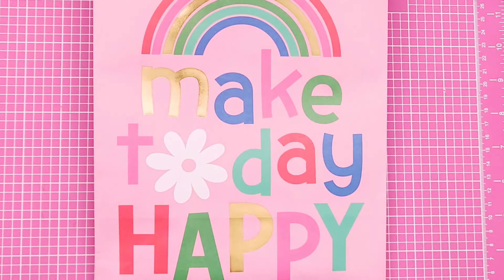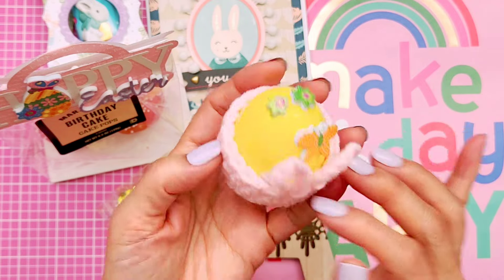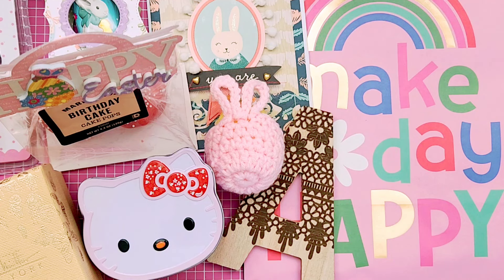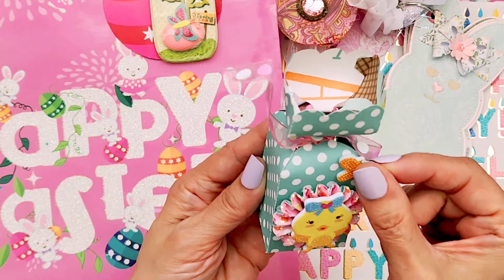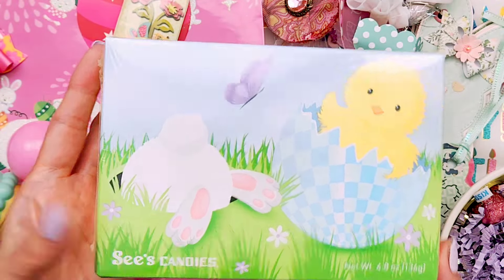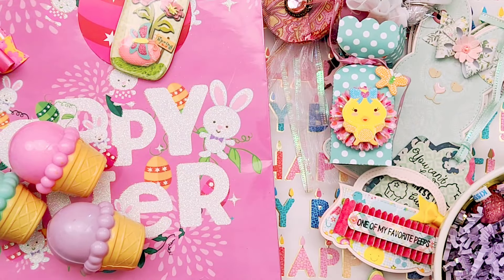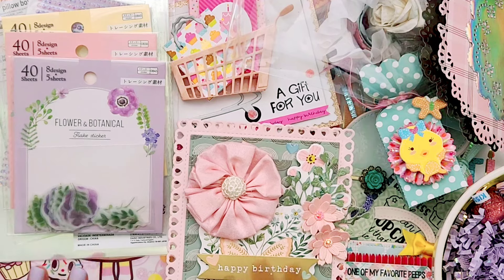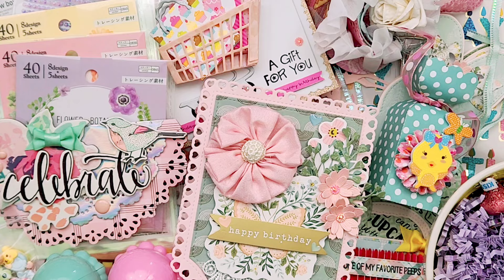Birthday Crafts from Friends!